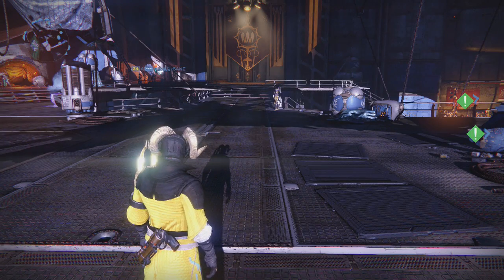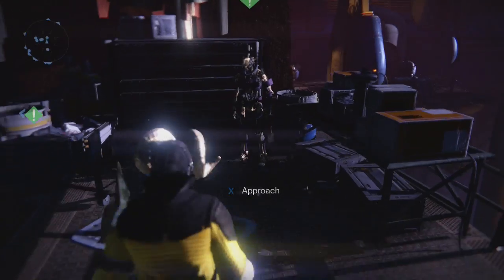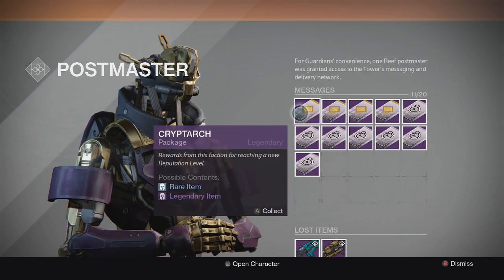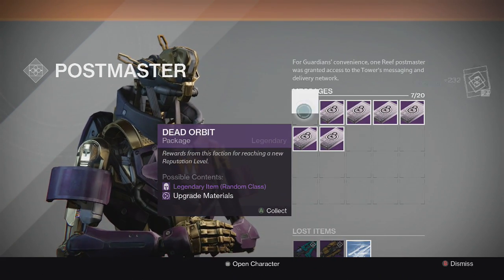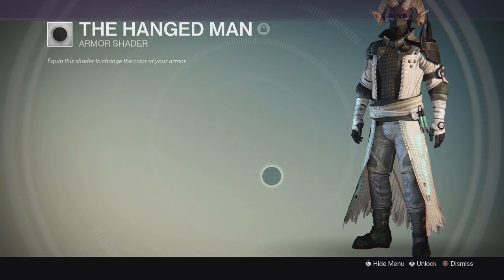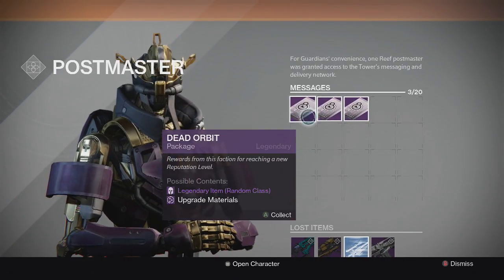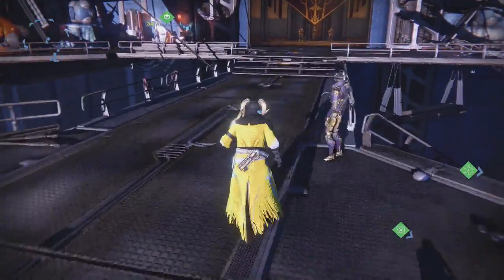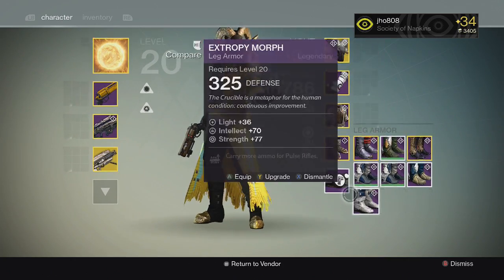Destiny - Hunt for Faction Ships & Shaders - Opening 11 Postmaster Packages Ep. 6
I'm continuing the hunt for faction ships and shaders. Here is the opening of 11 Postmaster packages (mainly Dead Orbit packages) that I've saved up.